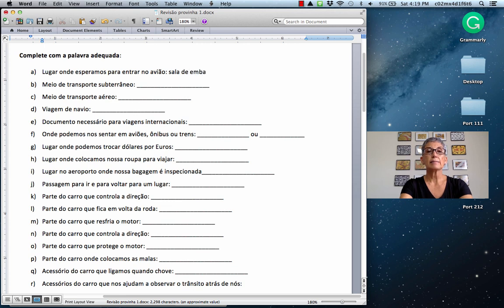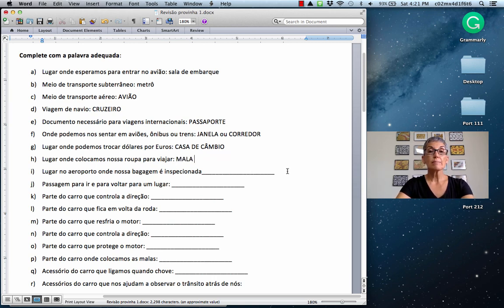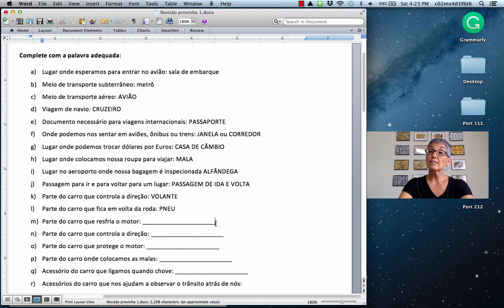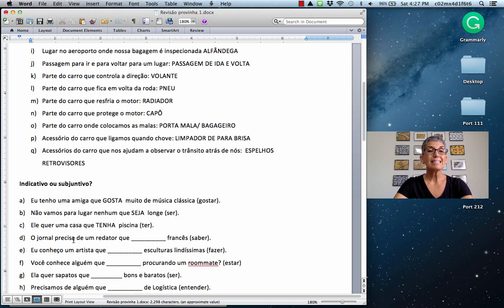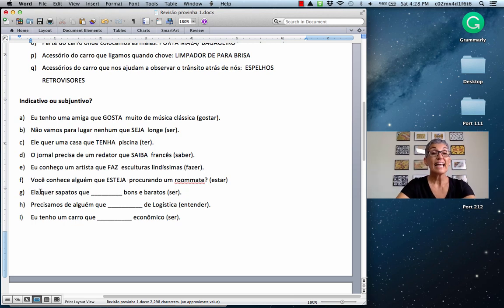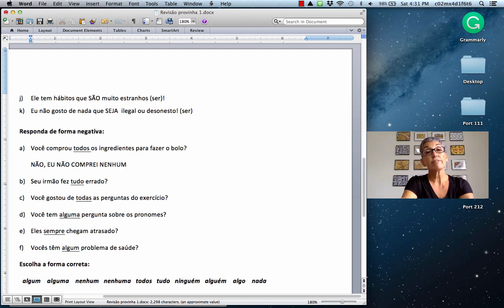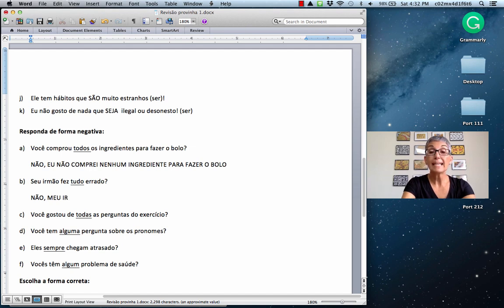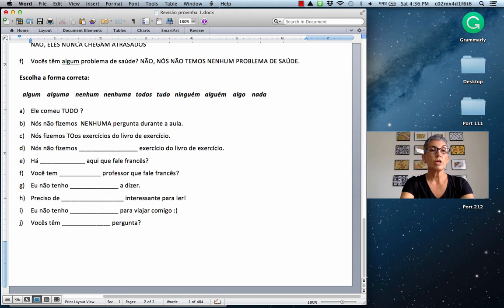Port 212 revisão provinha 1